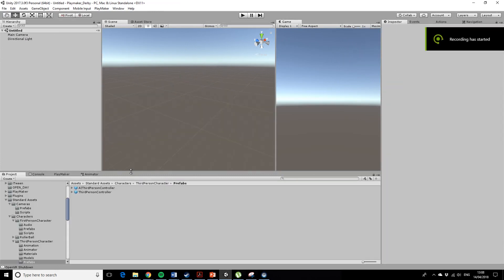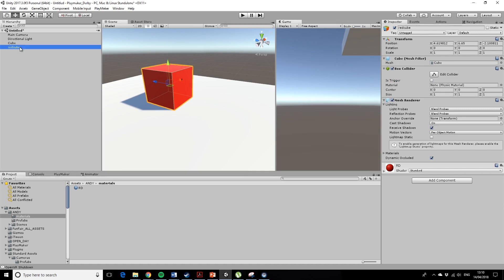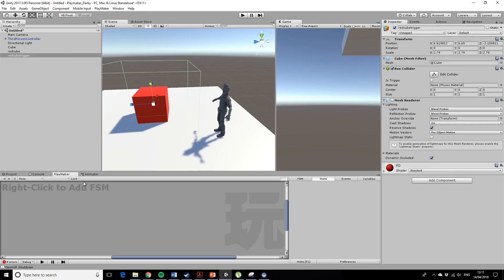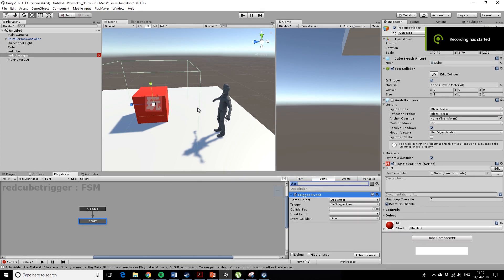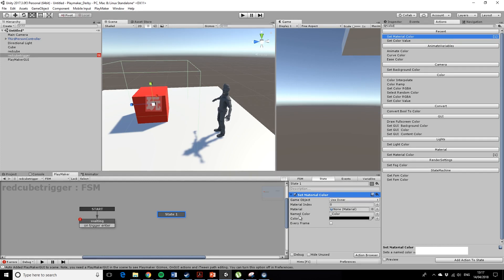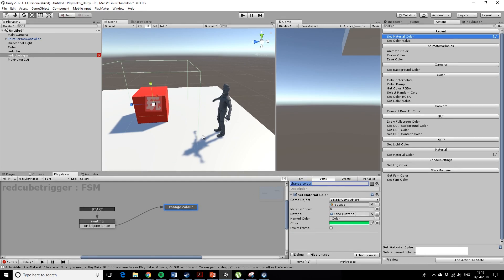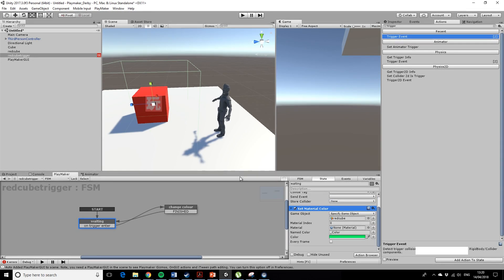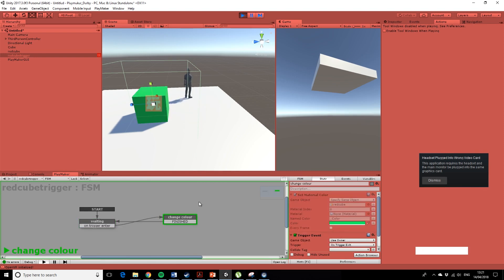Unity Playmaker 1: Intro to triggers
An introduction to Using triggers with visual scripting system Playmaker for Unity (Version 2017.3.1)